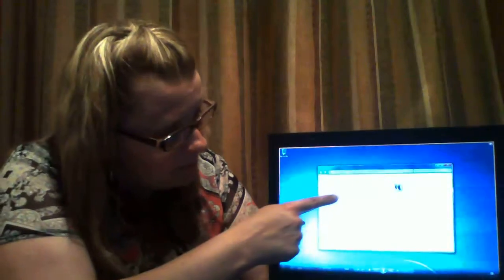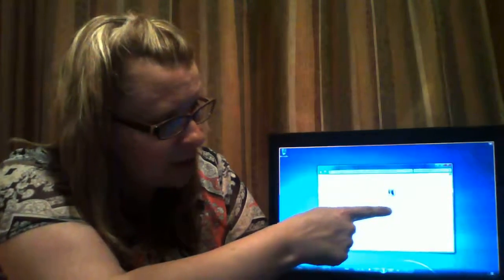WIN 20140519 230412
Anderson Informative Presentation COMM218